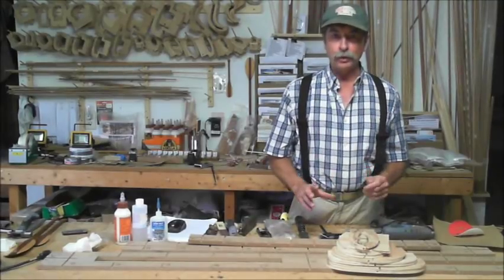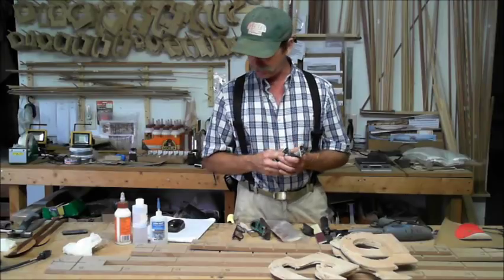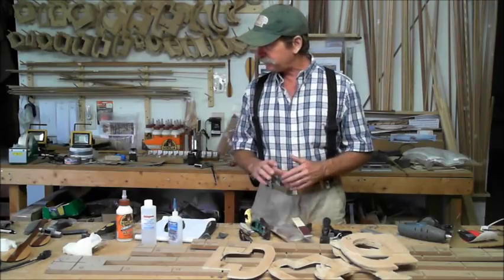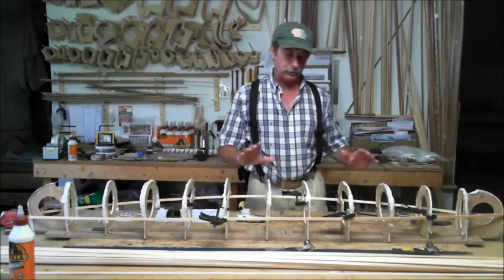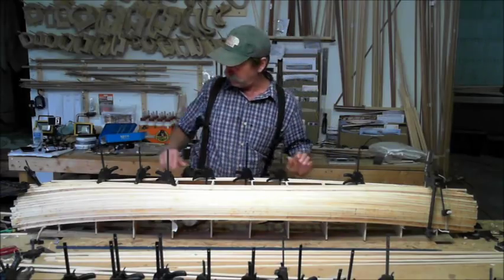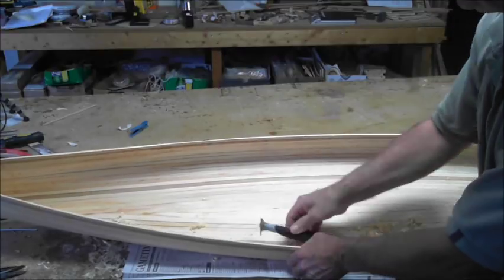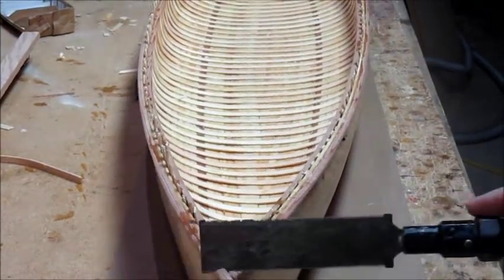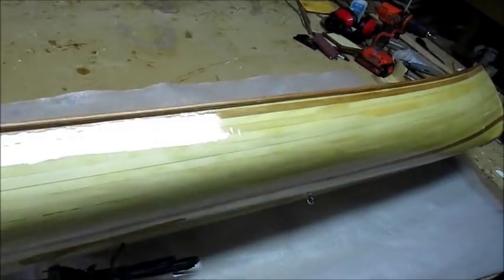"How to build the strip canoe model" by Canoe Model Kits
Building a six foot model canoe is an excellent way to learn wood strip canoe construction.  In this step by step video, I explain how anyone can easily build any wood strip canoe or kayak, right on their work bench or table. A start to finish assembly video of the beautiful wood strip canoes & kayaks models available from a kit, along with full details on the spectacular Canoe Chandelier lights. for so much more information, customers photo gallery, and instructions.